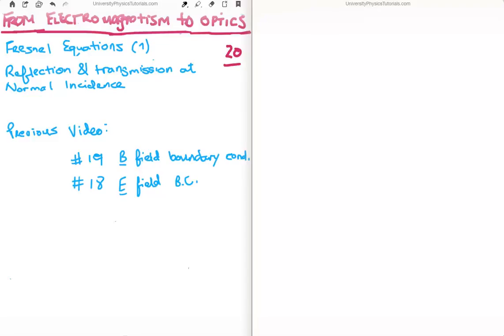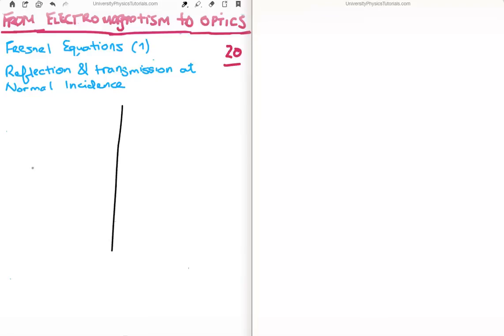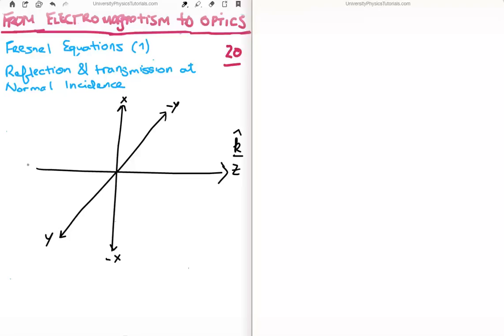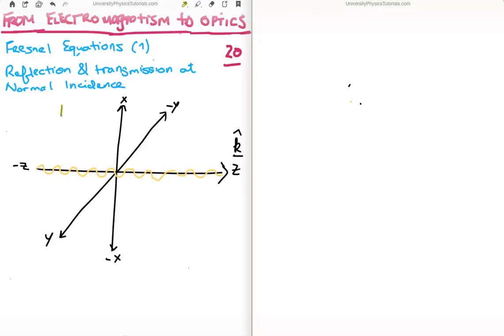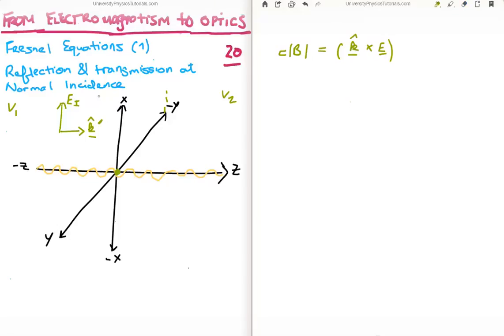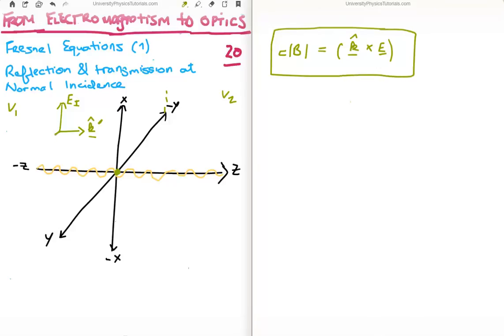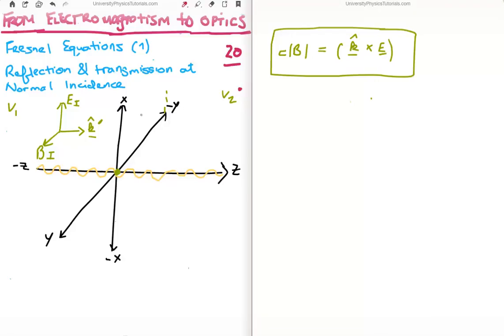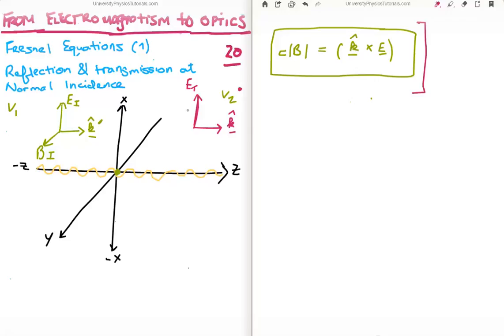EM to Optics 20 : Reflection & Transmission at Normal Incidence (Fresnel Equations)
Specifically here, I introduce the reflection and transmission of light incident normally. This is part of the subset of videos deriving the Fresnel Equations.